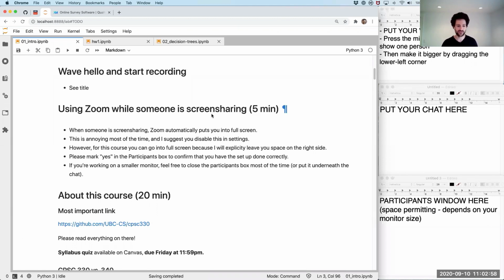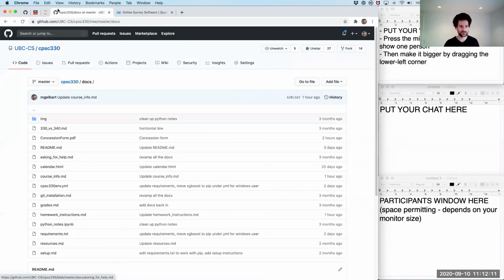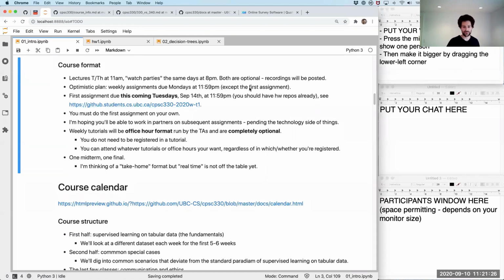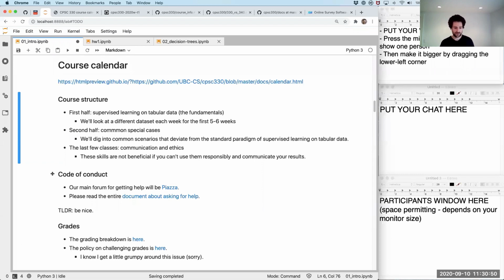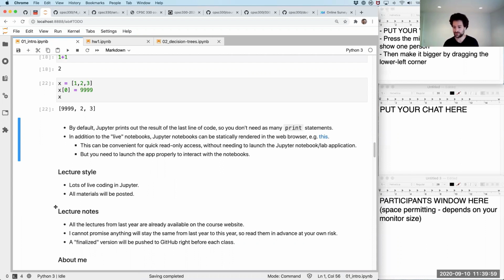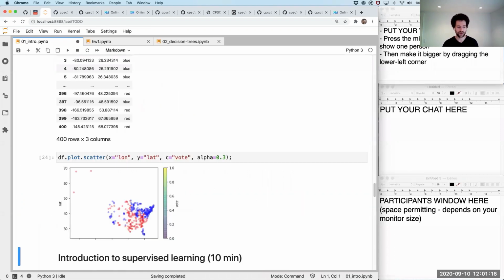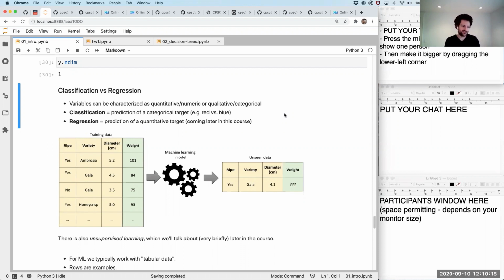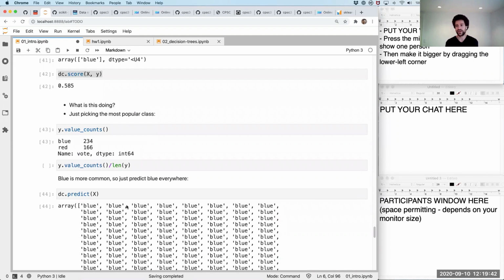CPSC 330 Lecture 1: course intro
0:00 Using Zoom
8:25 About this course
39:40 Survey + Break
42:26 Python requirements/resources
45:35 Our first dataset
48:49 Intro to supervised learning
57:47 DummyClassifier